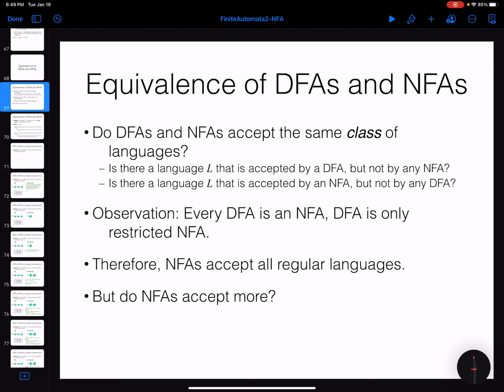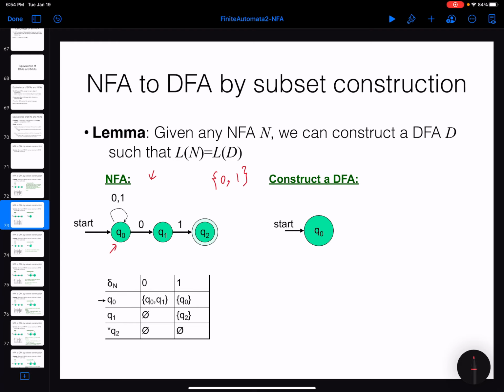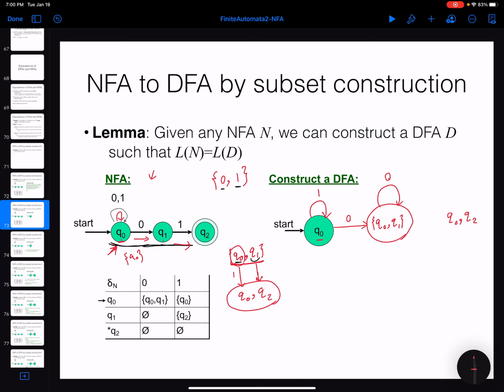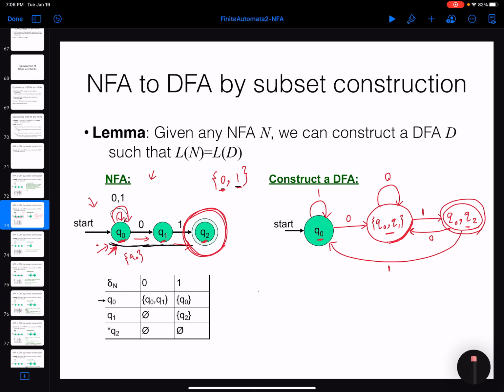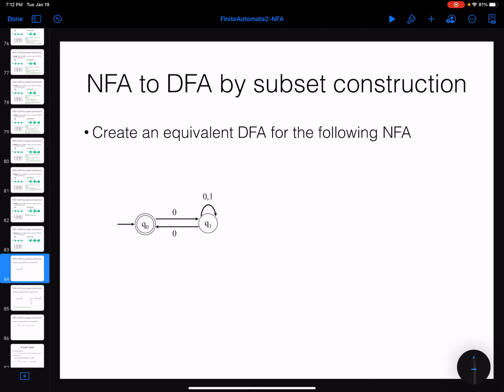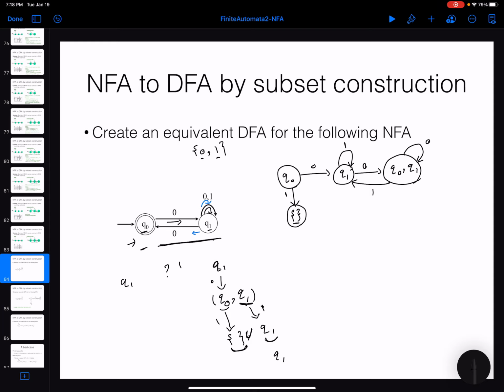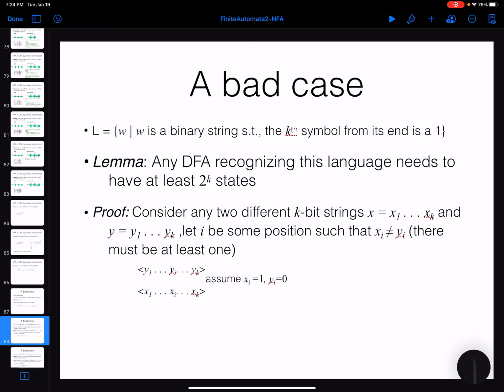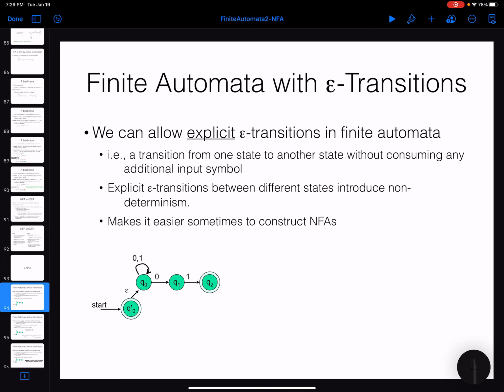COMP382 - Theory of Automata - NFA - Part2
Equivalence of NFA & DFA